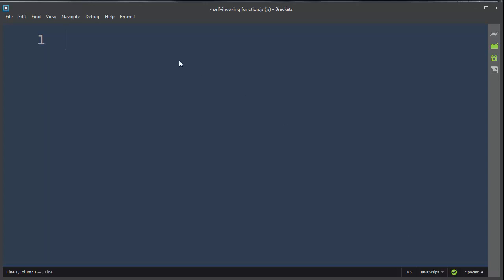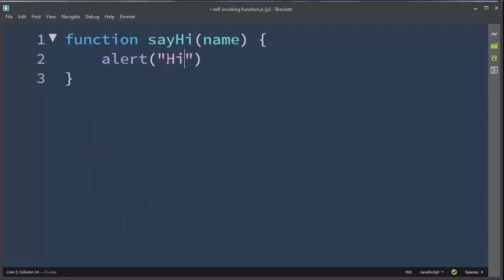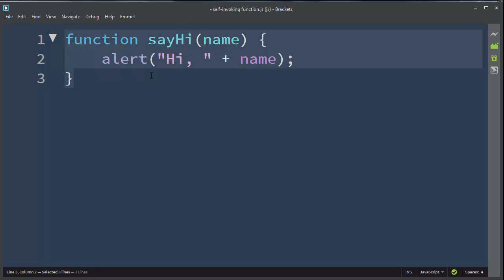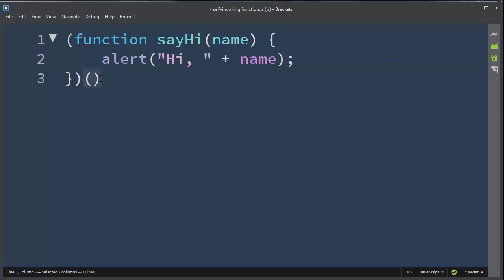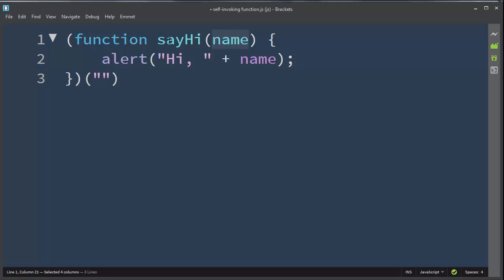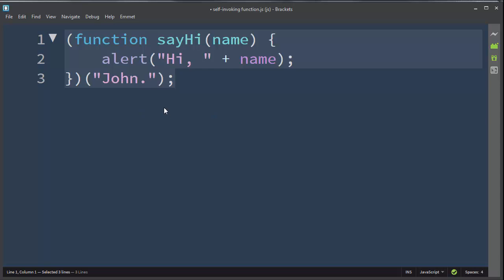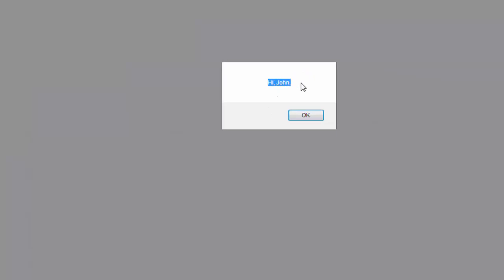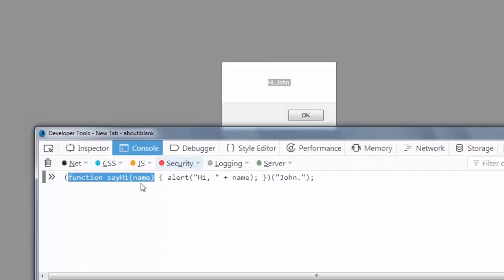Self-Invoking Function in JavaScript language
Self-invoking function in JavaScript example.